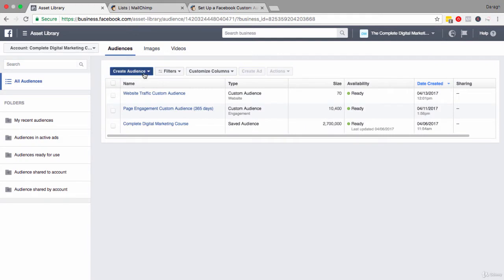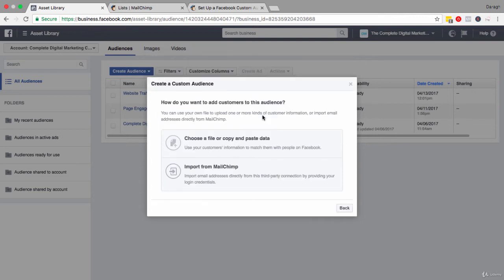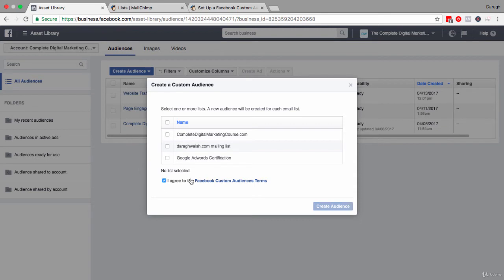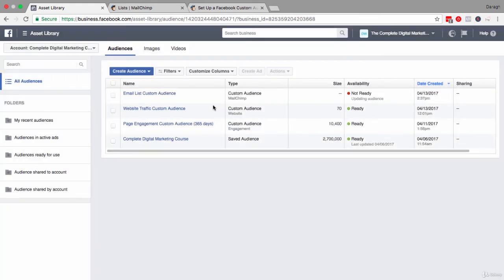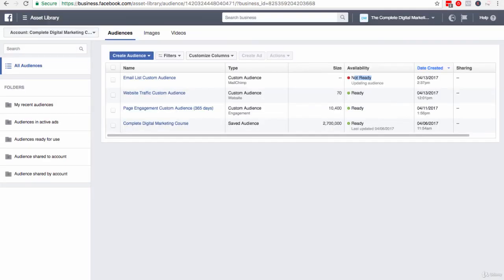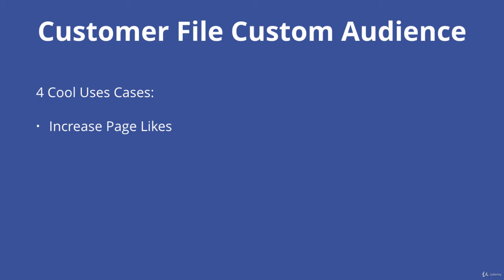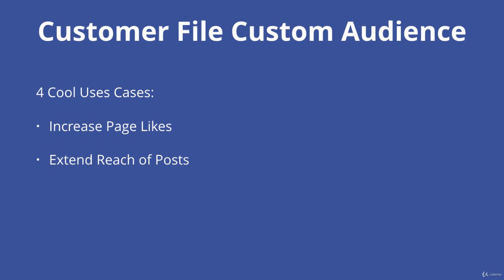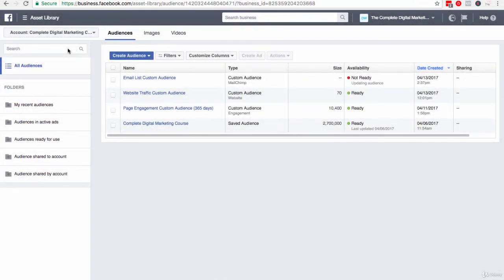Email List Custom Audience | The Complete Digital Marketing Course - 12 Courses in 1